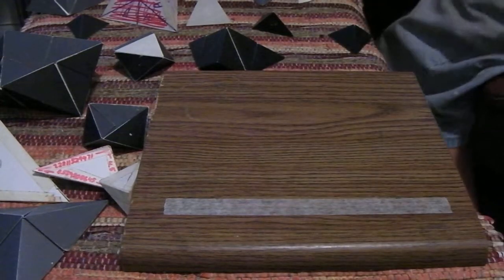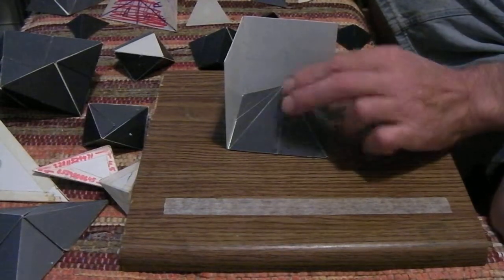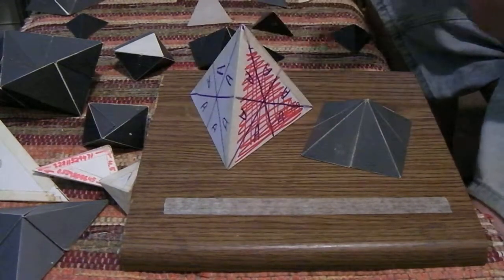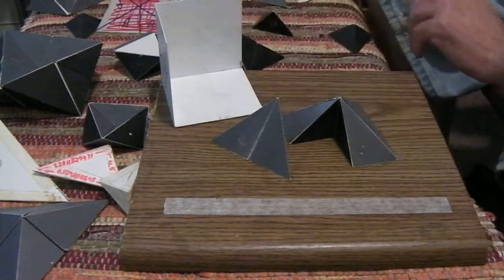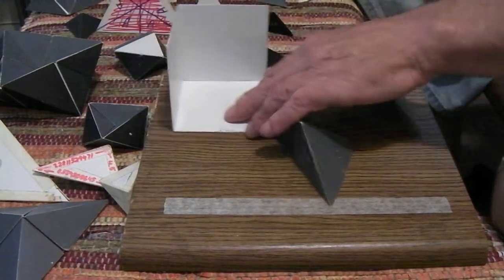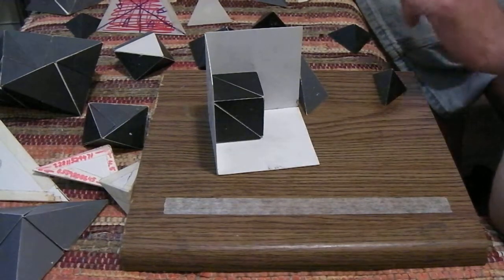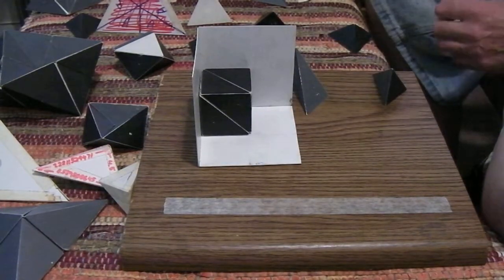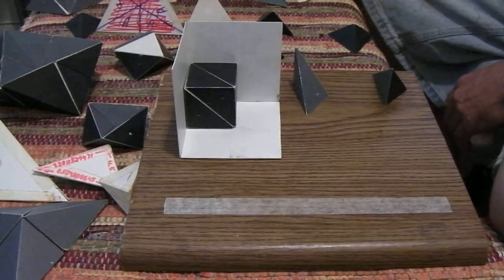Our common module count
A another proof that the Mite is not minimal